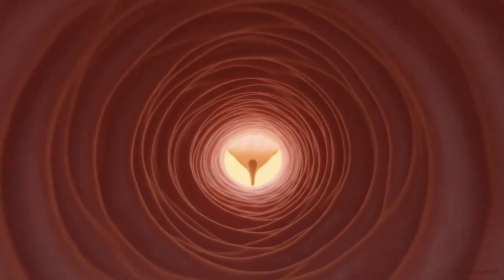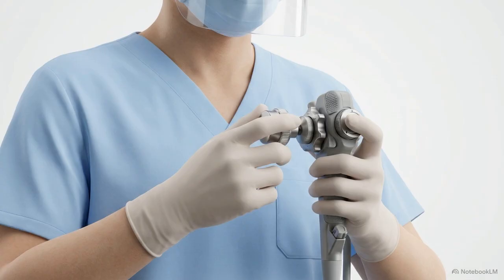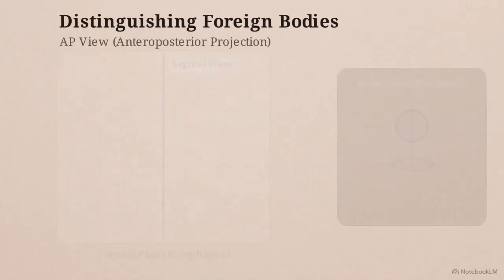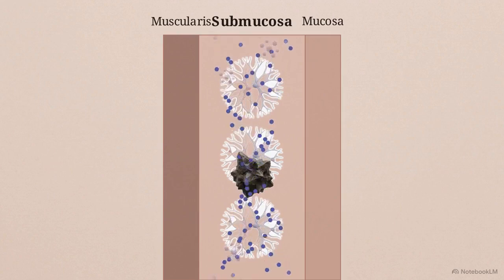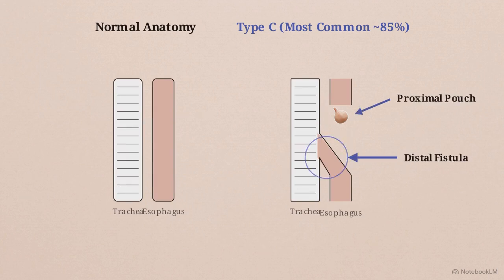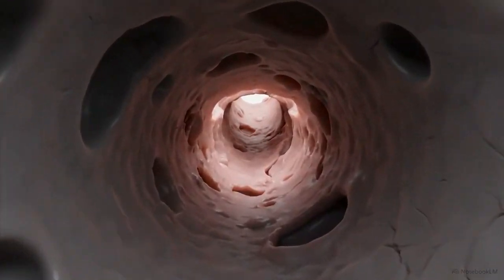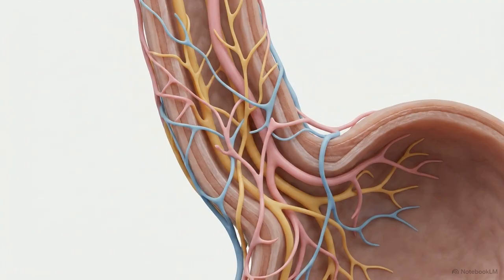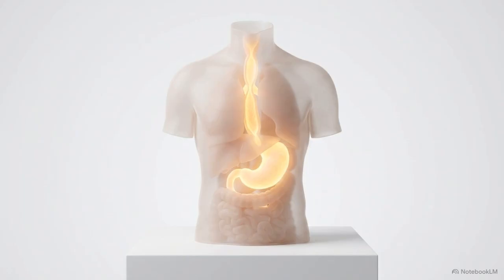Esophagus Anatomy, Corrosive Injury, Fistula 19.1